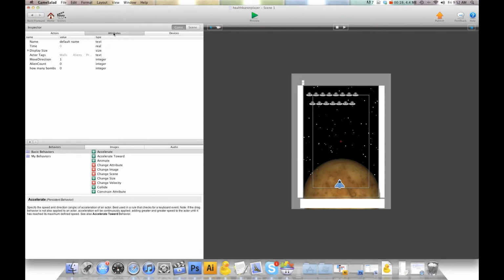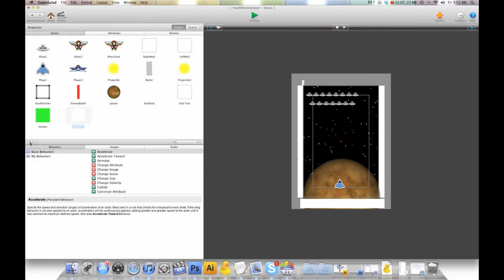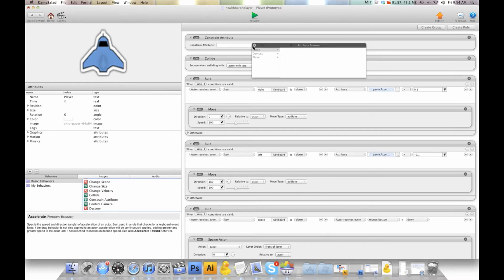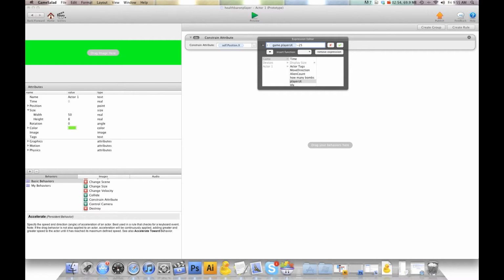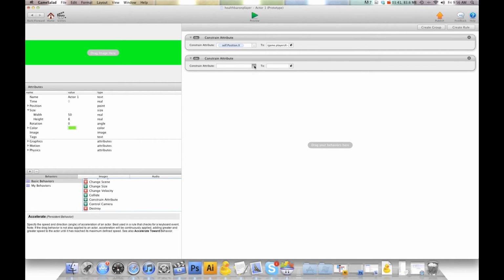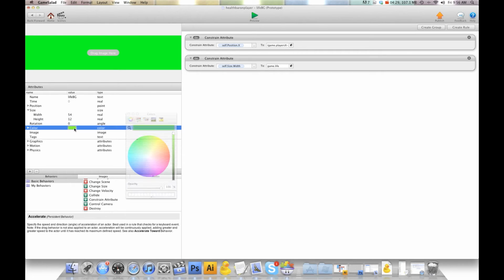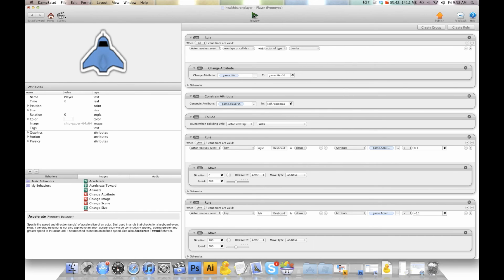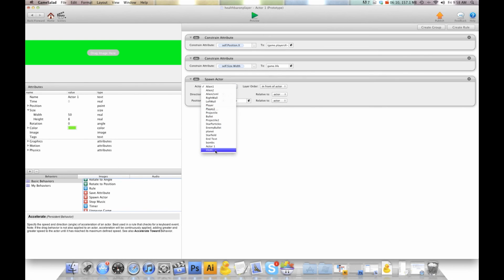How to constrain a health bar to your player in GameSalad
Download the project filr for FREE at GShelper.com